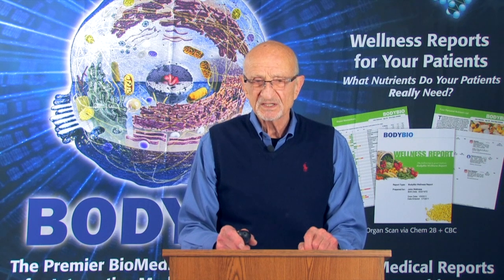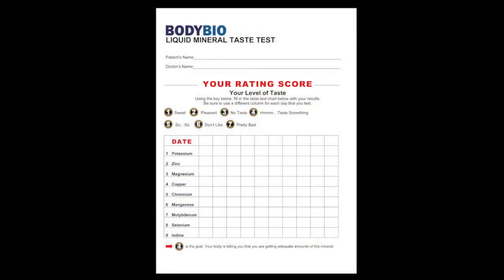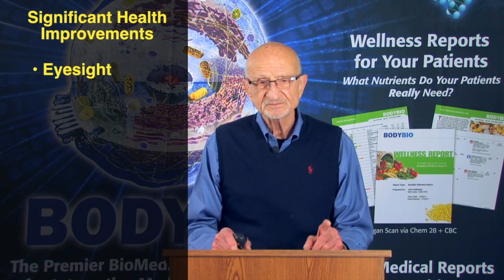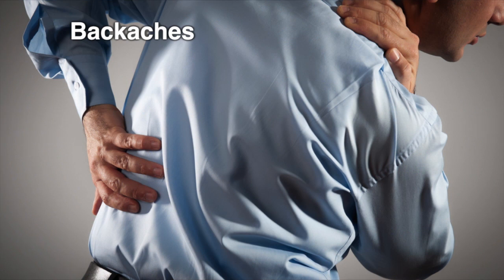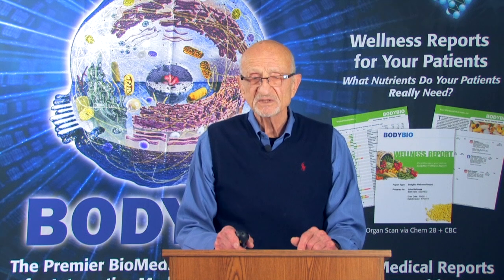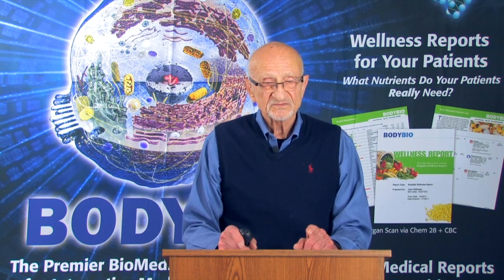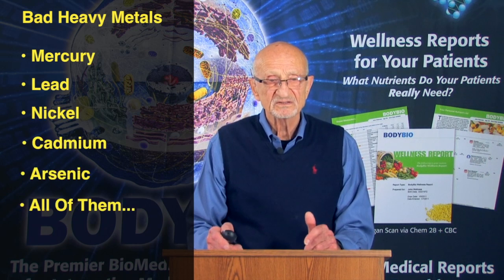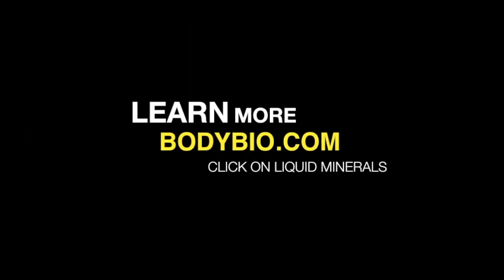Part Two - Get Rid of Mercury The Only Healthy Way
Trace minerals are essential for all of us.  Besides their vital role in the health of our metabolism, they seem to be able to relocate heavy metals by mobilizing them and keeping them moving, eventually fining them an exit door.  Listening to Ed Kane describe the process with BodyBio Liquid Minerals is not only interesting, but seems the only safe and healthy way to get the job done.